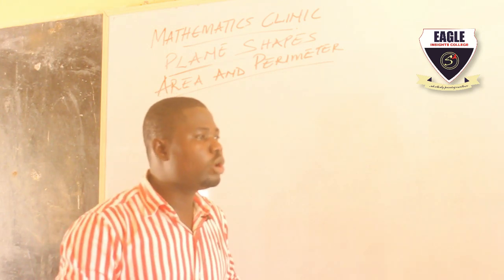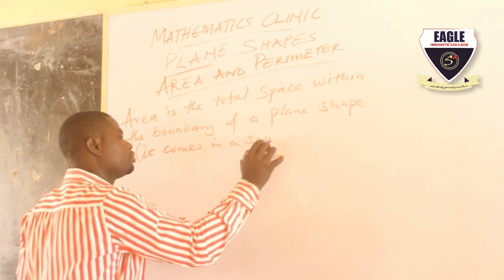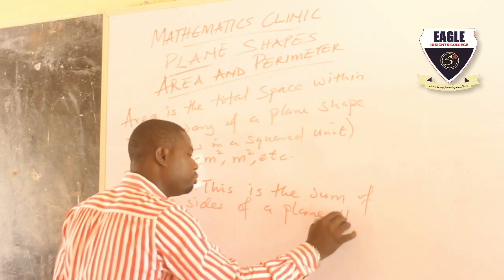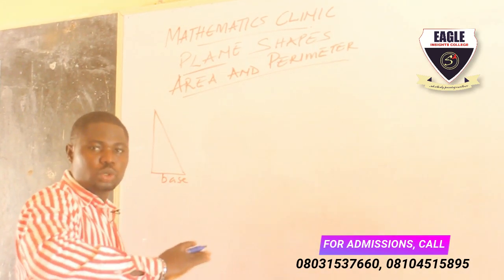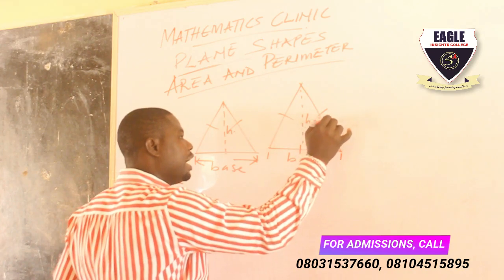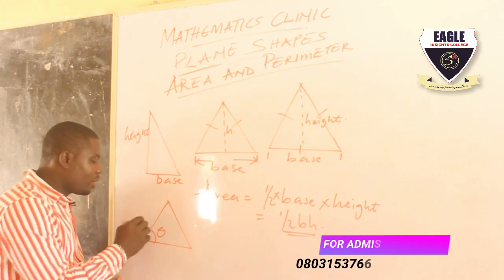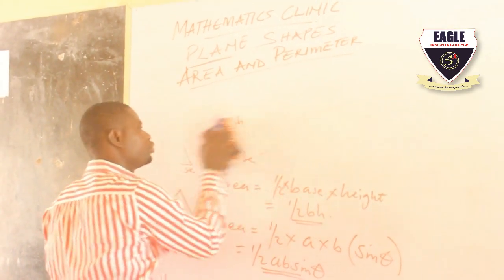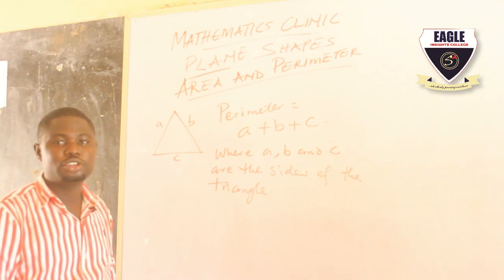Area and perimeter of triangles with Eagle Insights College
Always remember that poor students do not really exist but bad teachers and neither do poor children really exist but bad parents.